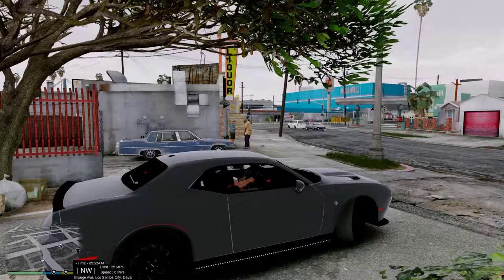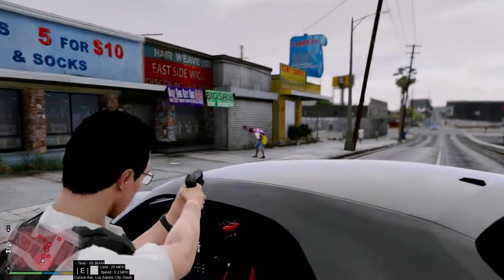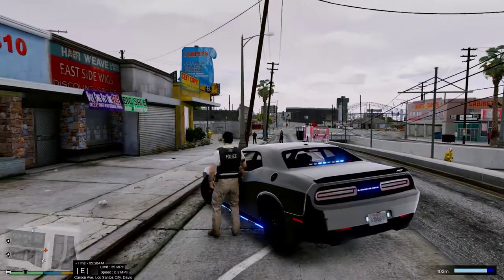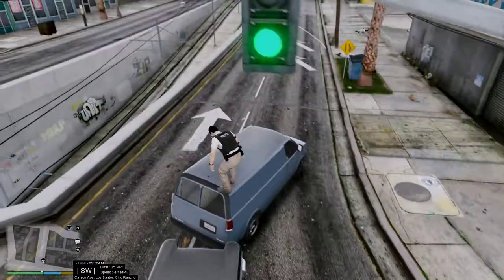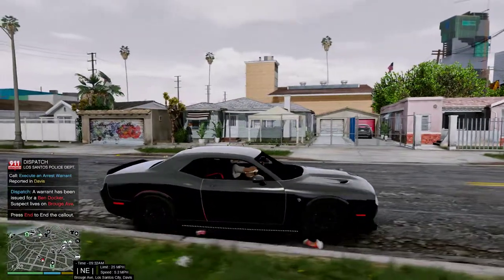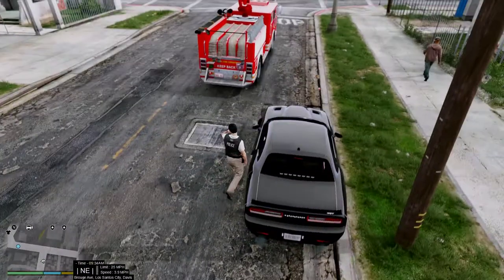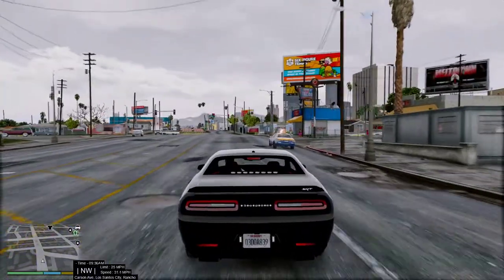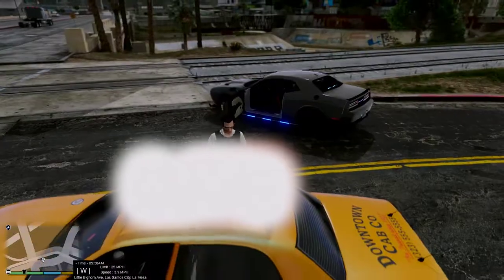LSPDFR | On Patrol | EP - 10 | Gang Unit (Davis)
Gang related violence begins to hit closer to home in Davis.